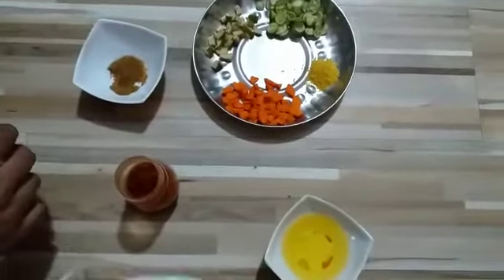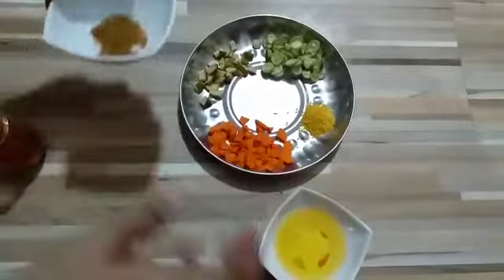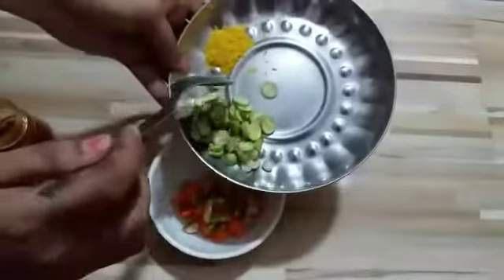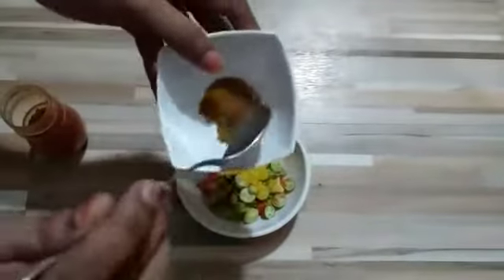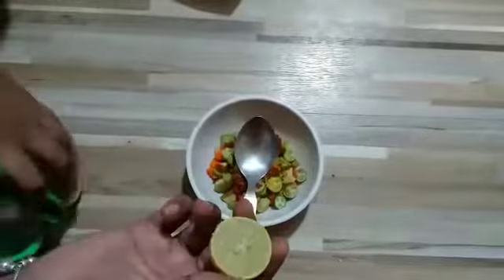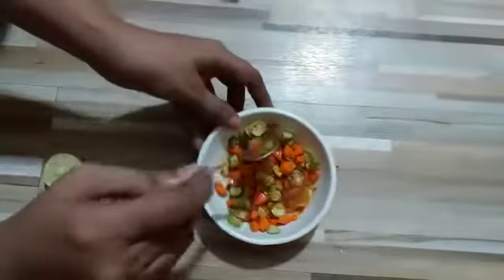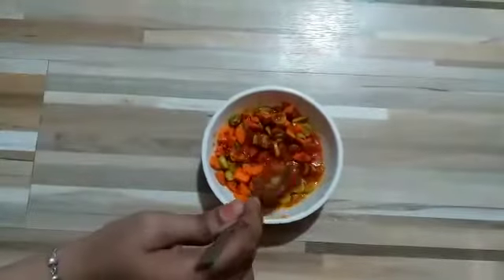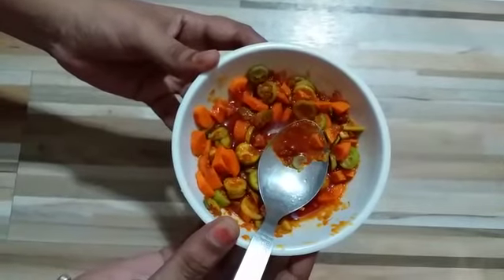Activity - Instant pickle recipe